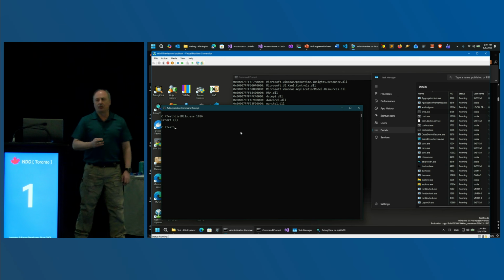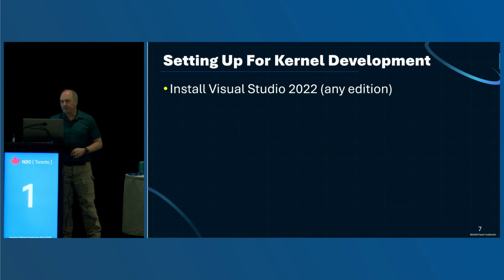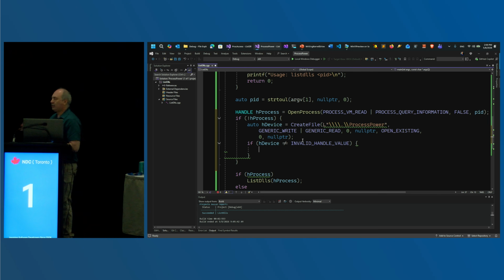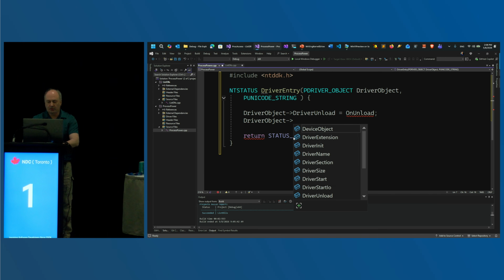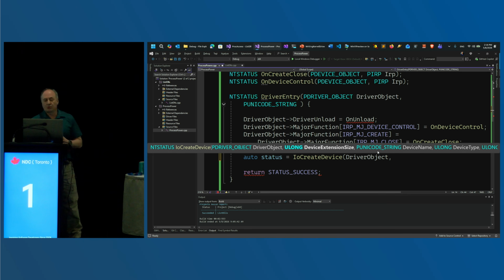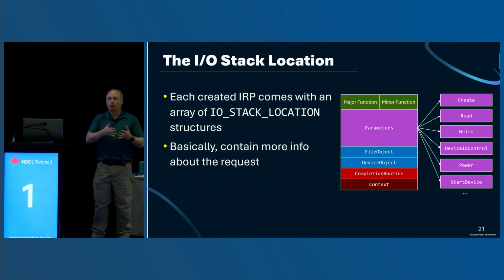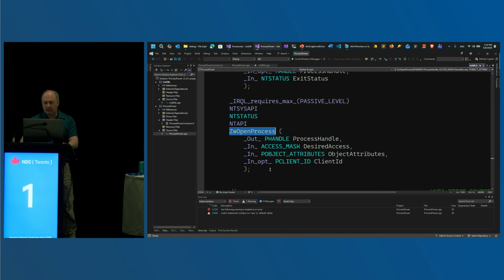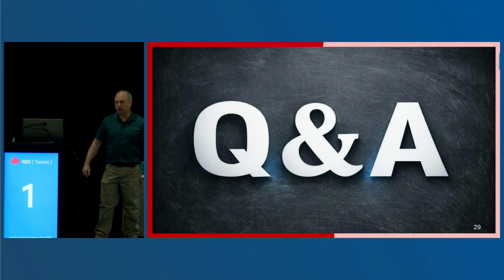Writing a Windows Kernel Driver in an hour or two - Pavel Yosifovich - NDC Toronto 2026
This talk was recorded at NDC Toronto in Toronto, Canada.

Kernel drivers may seem like a "dark art", but just like everything, this can be learned. In this session we'll write a couple of Windows kernel drivers and client applications while explaining the basics of the Windows kernel!